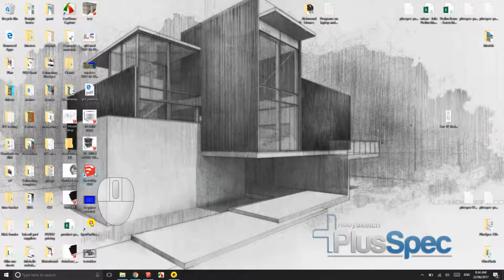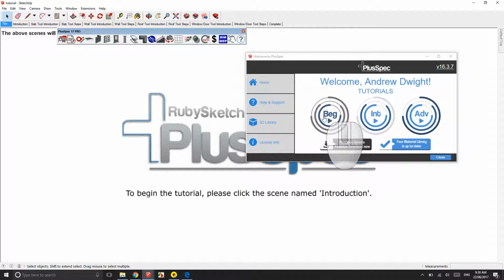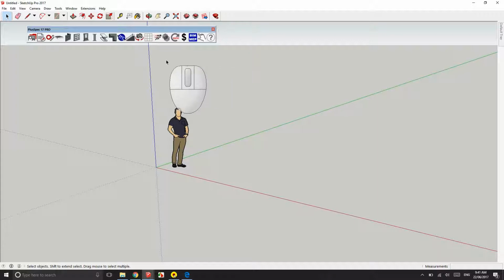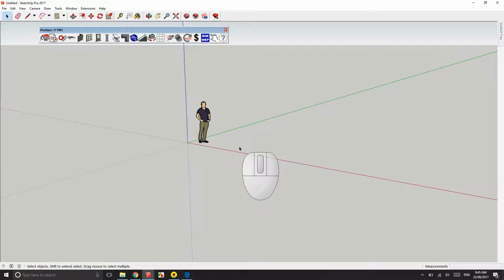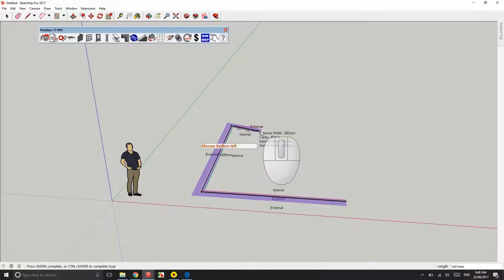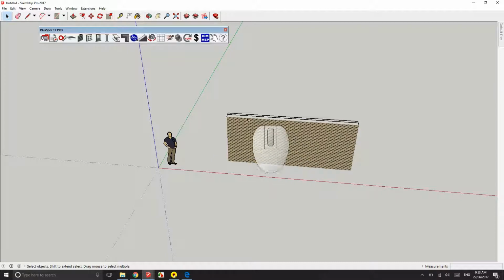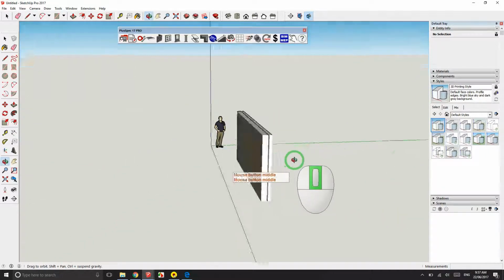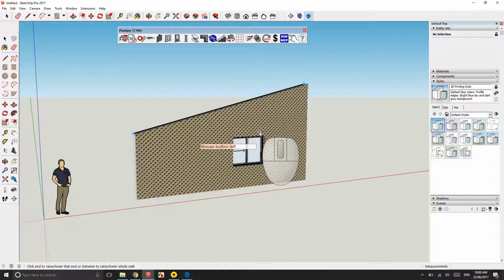Absolute beginner tutorial PlusSpec for Sketchup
This is the first video you should watch if you have never drawn in Sketchup or PlusSpec before. Find out why to use some tools and not others, learn some tricks that will save you hours of time. This tutorial is for beginners yet there is something in it for every Sketchup or PlusSpec user. Enjoy